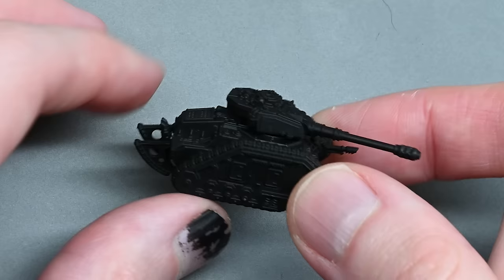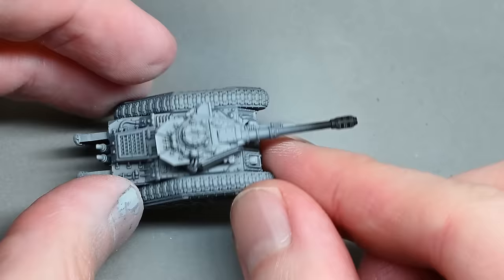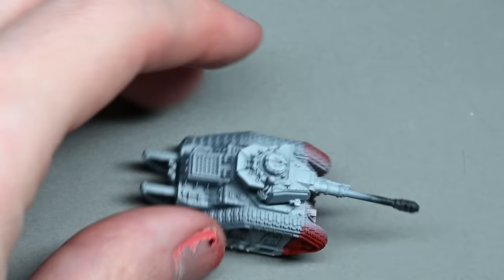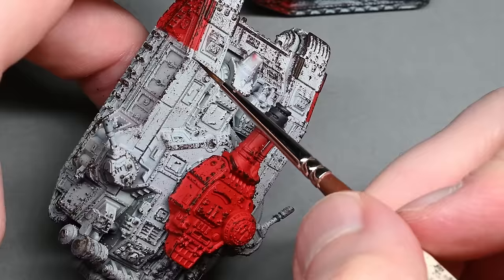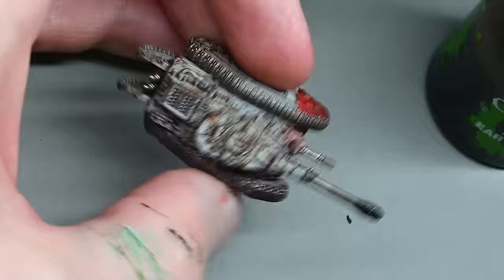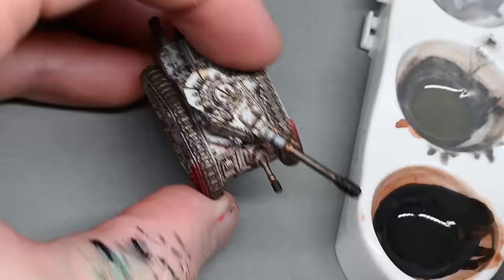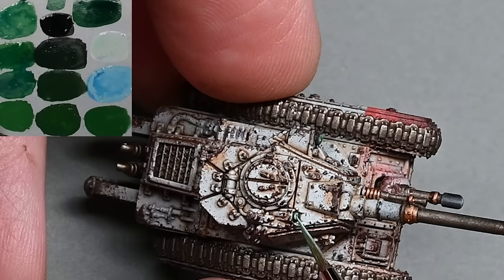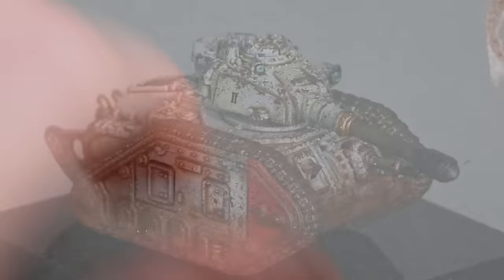Legions Imperialis: Leman Russ Vanquishers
This video shows how to paint some tanks for the Solar Auxilia faction of Legions Imperialis.

The following paints were used:

Games Workshop: Agrax Earthshade, Skeleton Horde Contrast, Sotek Green, Moot Green, Evil Sunz Scarlet

Vallejo: Neutral Grey, Black, Metal Colour Exhaust Manifold, Metal Colour Copper

Winsor and Newton: Burnt Sienna (series 1 oil paint), Black, Sansodoor mineral spirit

Micro Set